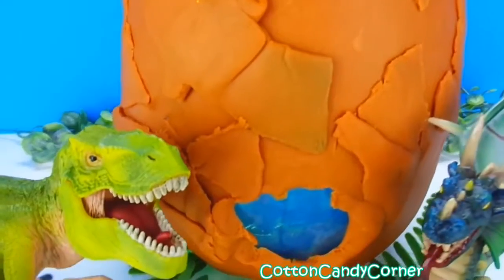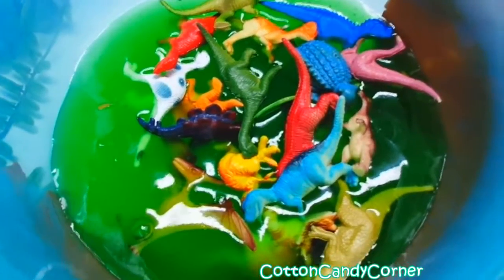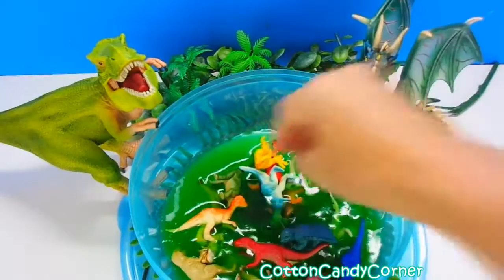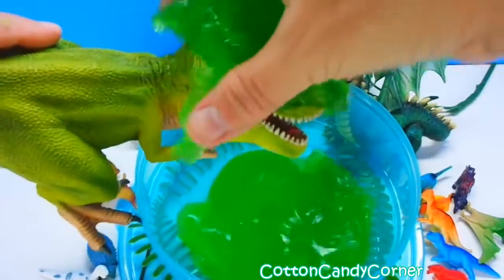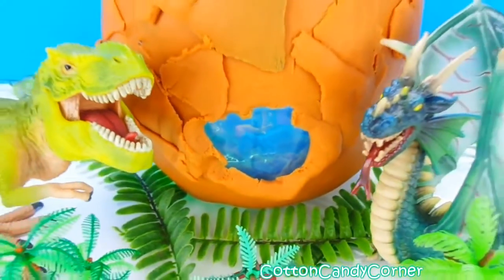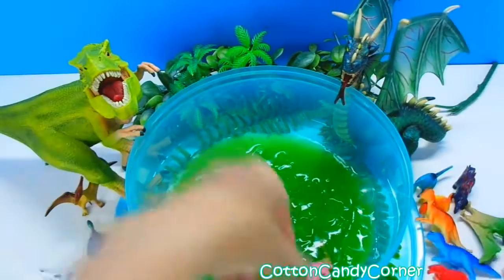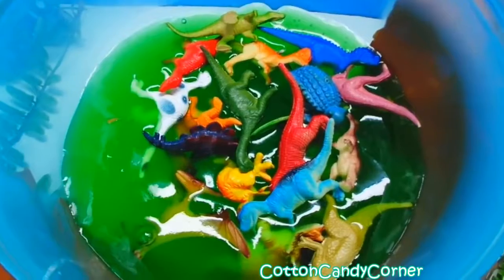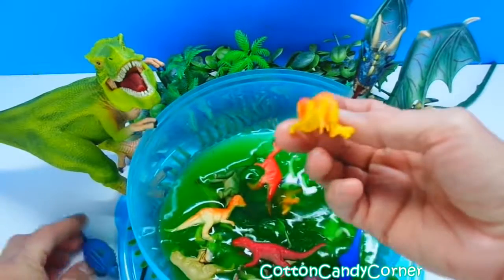Cute Happy Dinosaur Dragon Play Doh Slime Egg Surprise Jurassic World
CottonCandyCorner presents Dinosaur & Dragon Giant Play-Doh Slime Egg T-Rex T-Rex Surprise T-Rex get slimed Look inside it has Slime and baby